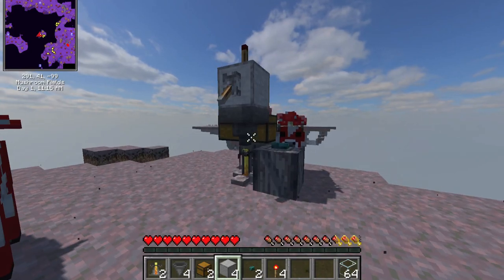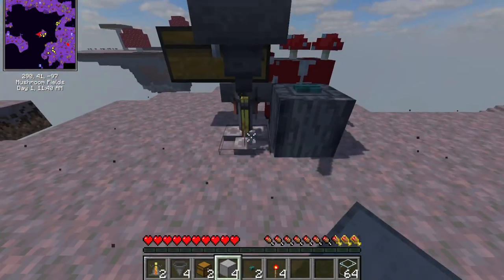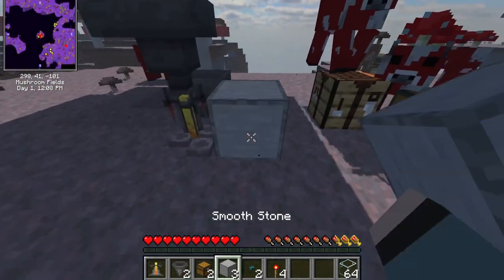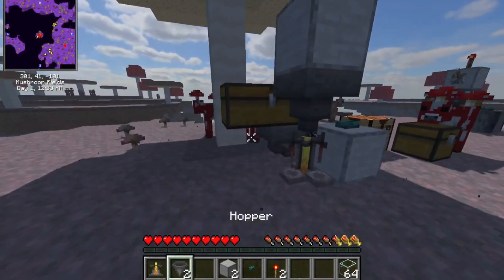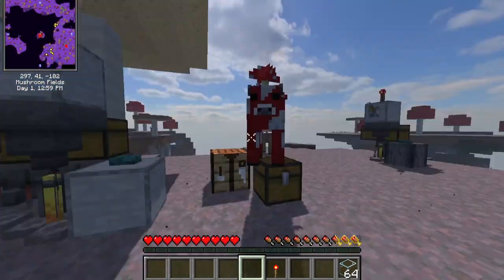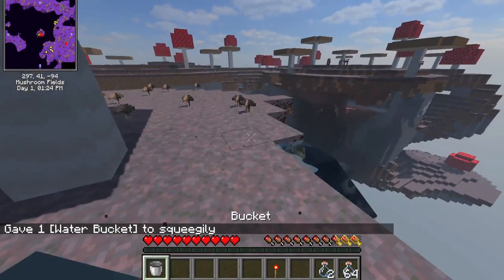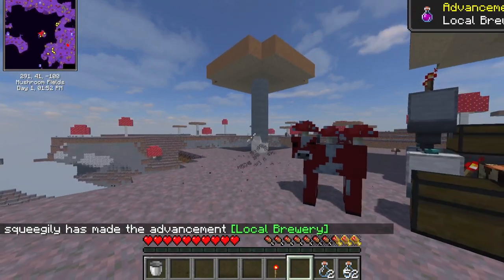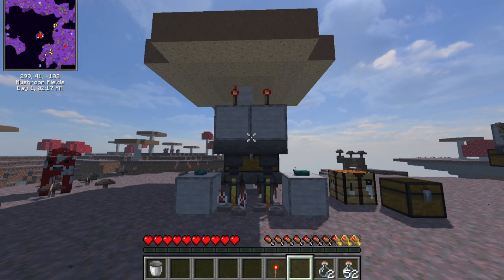Easy early-game auto-brewer in Minecraft